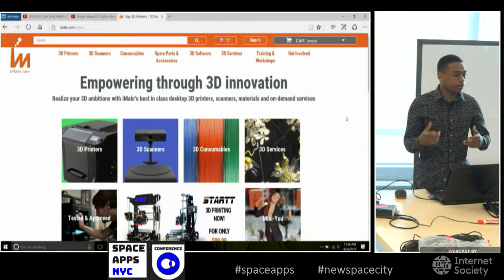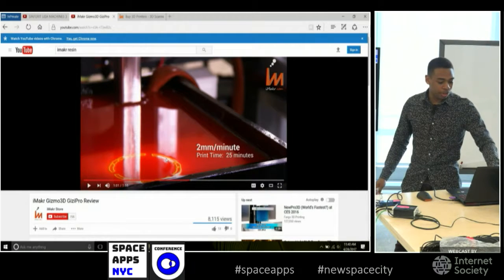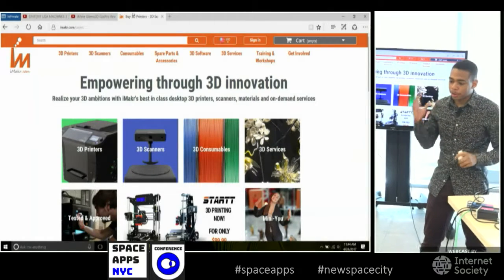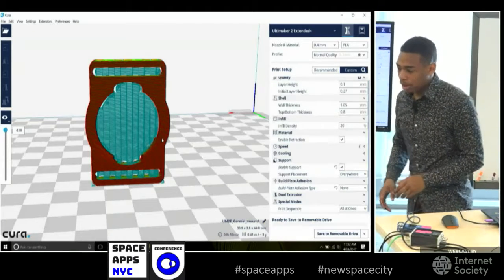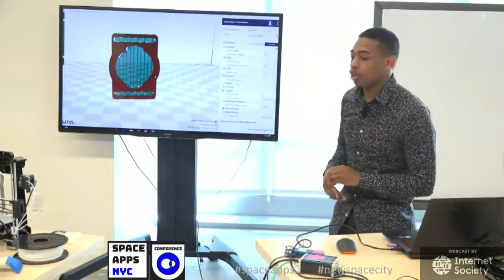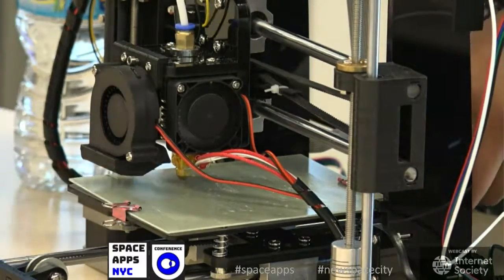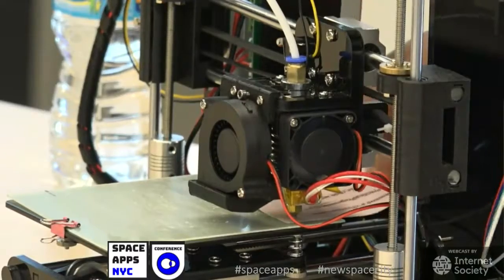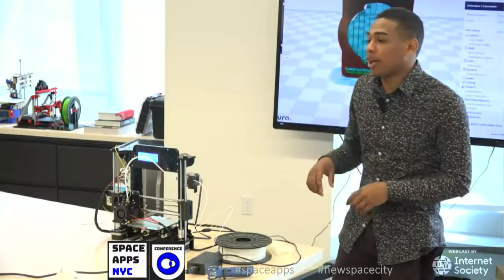07 Workshop - Intro to 3D Technology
Alexander Meacham, iMakr.

Alexander Meacham, iMakr.